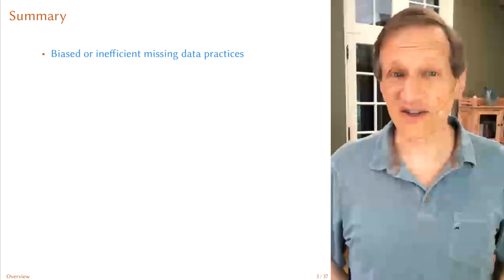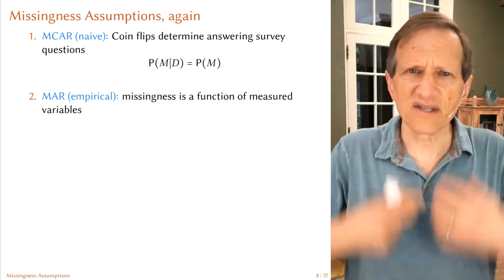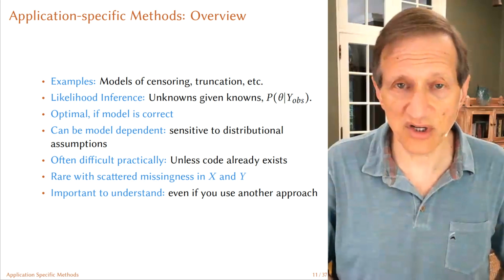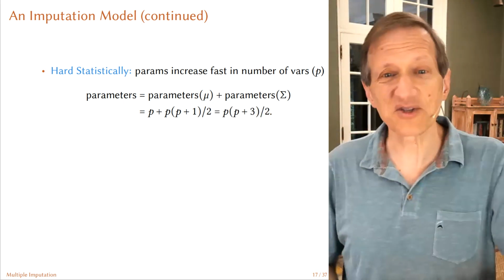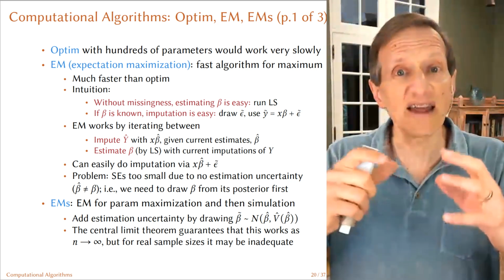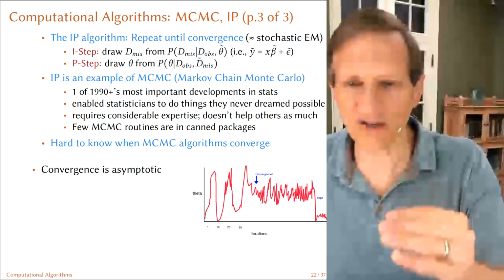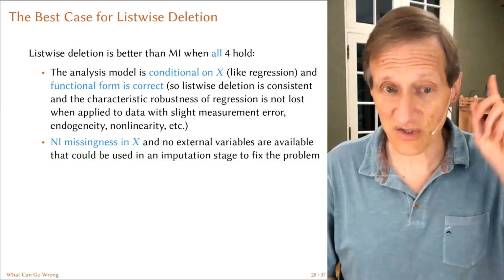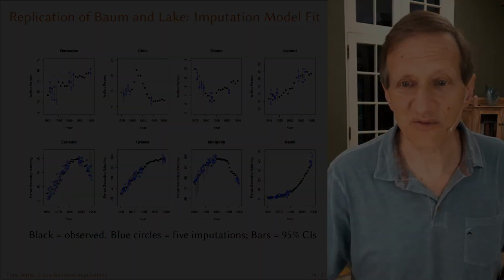18. Missing Data